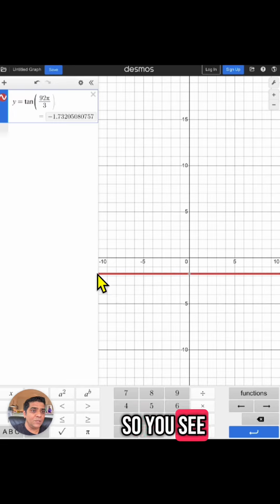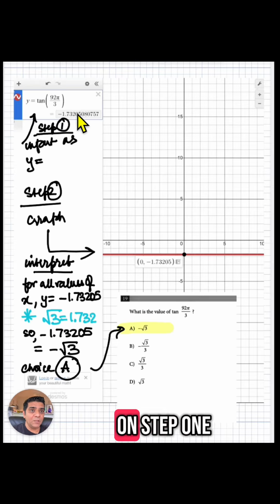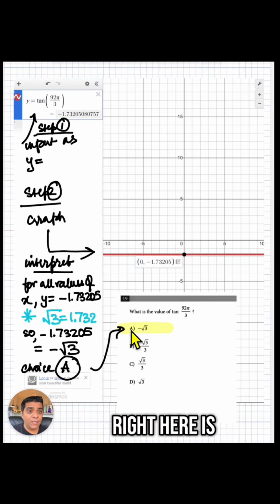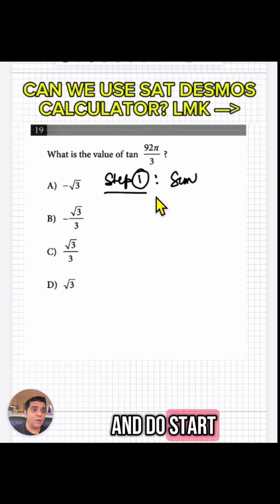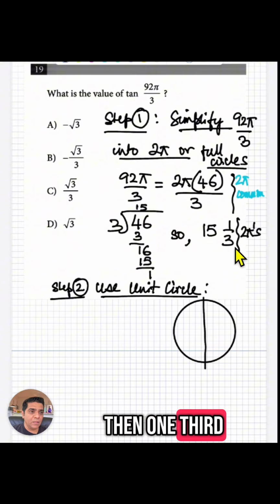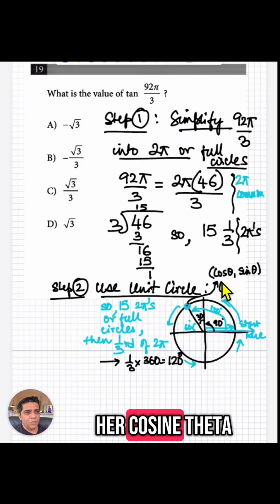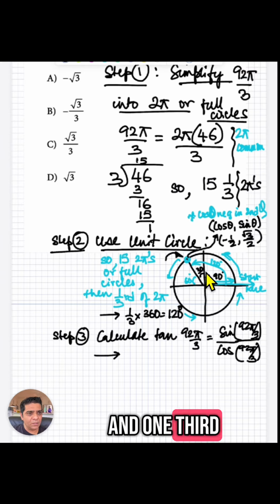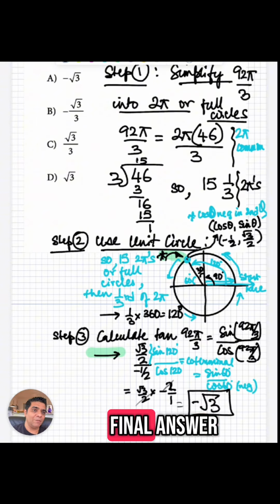Solve this SAT math problem using DESMOS?satprep